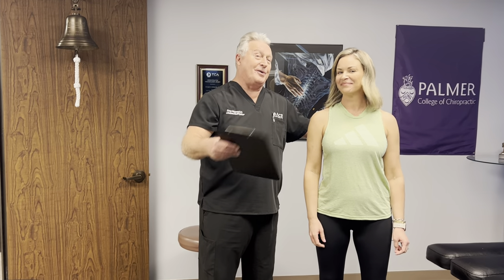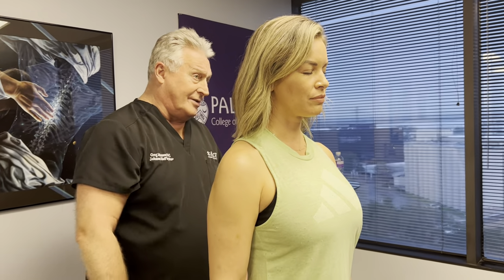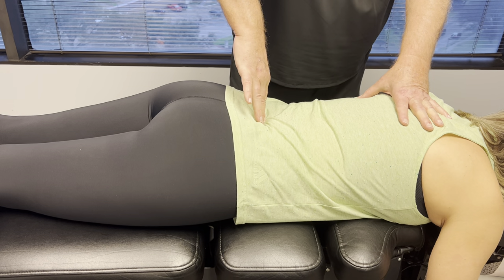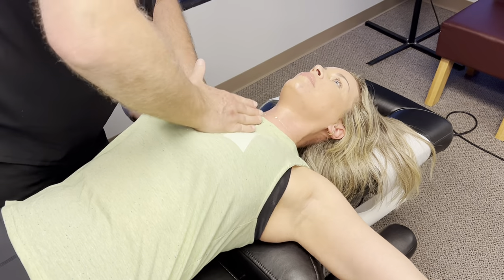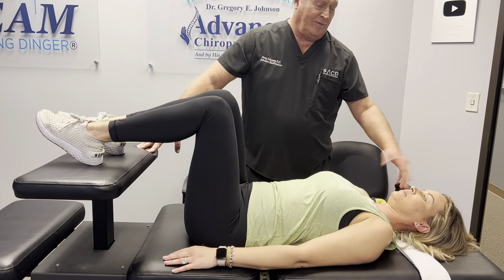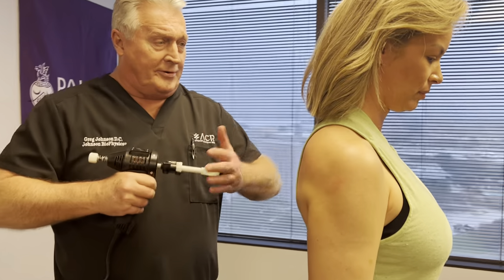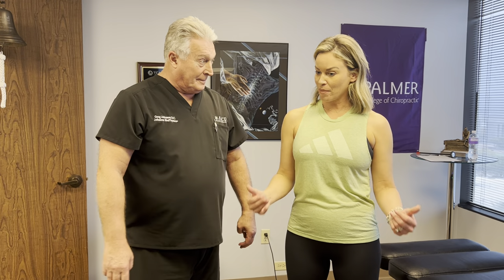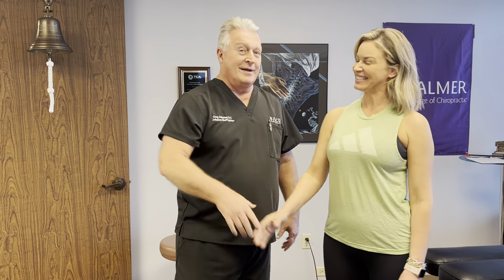Advanced Chiropractic Relief In Houston Texas Is Accepting New Severe Herniated Disc Patients Again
Want to get treated for herniated disc pain by the ACR Chiropractors in person?
📅 Schedule a treatment for disc pain at our Houston Clinic

Advanced Chiropractic Relief In Houston Texas Is Accepting New Severe Herniated Disc Patients Again so you can request an appointment on our Your Houston Chiropractors Dr. Gregory Johnson & Dr. Tristan Wendt of Advanced Chiropractic Relief in Houston, Texas provide all of their patients with personalized history's and examinations. As well as unique, safe, and effective chiropractic adjustments, therapeutic exercises, manual therapy, BioPhysics adjustments, and Full Spine Manual Spinal Decompression Ring Dinger® to give people what they say is the ultimate experience in Chiropractic Care.

There is a reason we're called Advanced Chiropractic Relief, so find out for yourself why so many people are choosing Your Houston Chiropractors Dr. Gregory Johnson &  Dr. Tristan Wendt at Advanced Chiropractic Relief is now accepting new patients again Monday-Friday.

We look forward to serving your Chiropractic needs!

Located at:
363 N Sam Houston Pkwy E Suite 1060